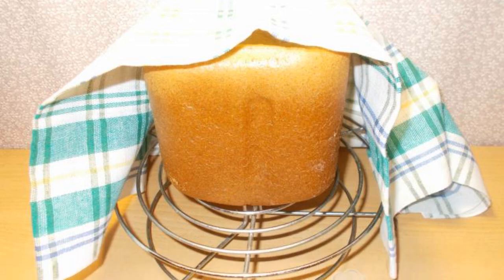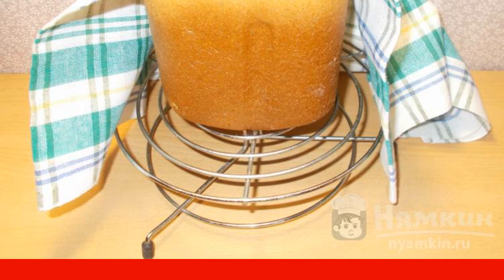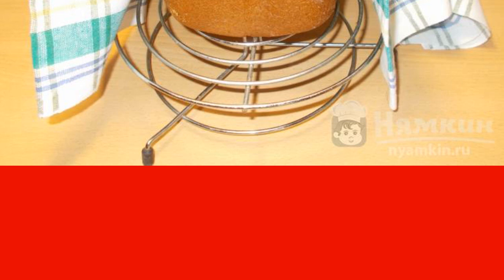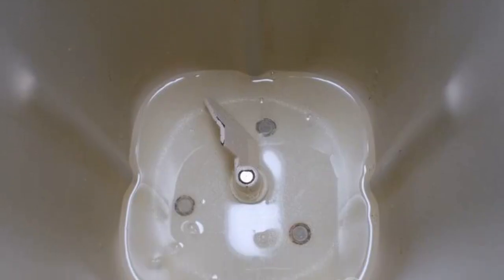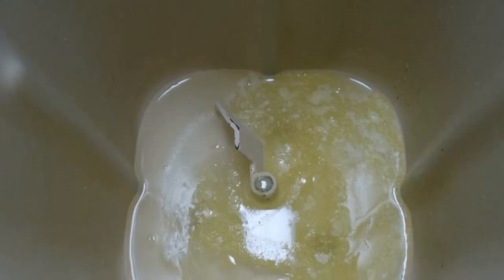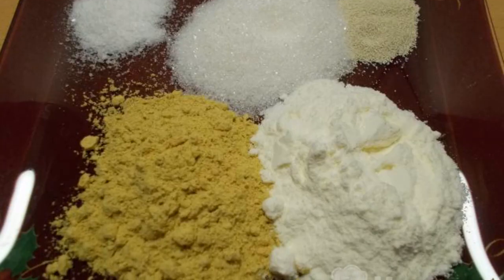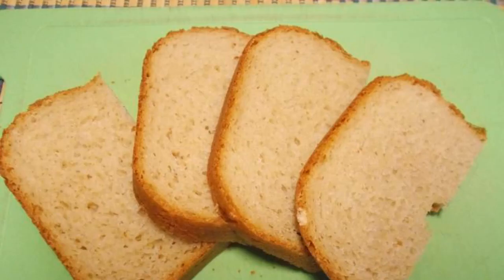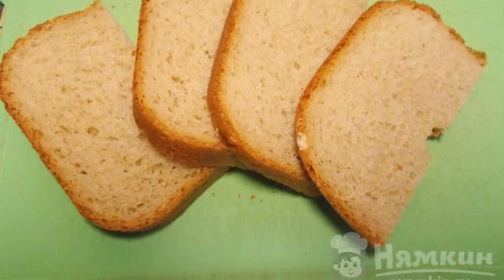Mustard bread in a bread maker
Good afternoon! I suggest you bake mustard bread in a bread maker. The bread maker is our assistant, which allows you to bake different types of bread without much effort. Mustard bread turns out to be lush, delicious, with a slight mustard flavor.

Ingredients:
water - 200 ml, butter - 60 g,
dry milk - 2 tbsp. l., mustard powder - 2 tbsp.l.,
sugar sand - 2 tbsp.l., salt - 1 tsp.,
dry yeast - 1.5 tsp., flour - 350 g,